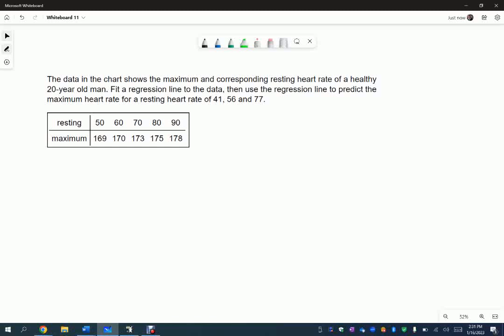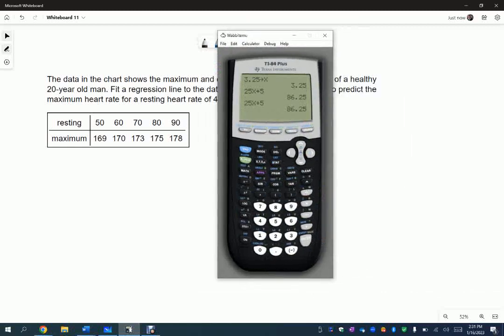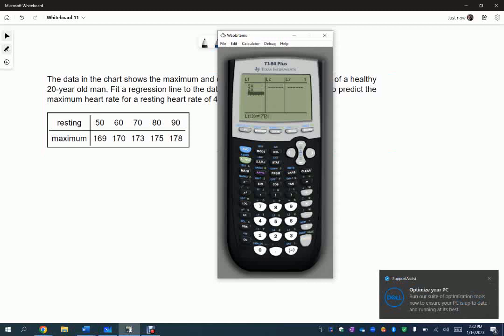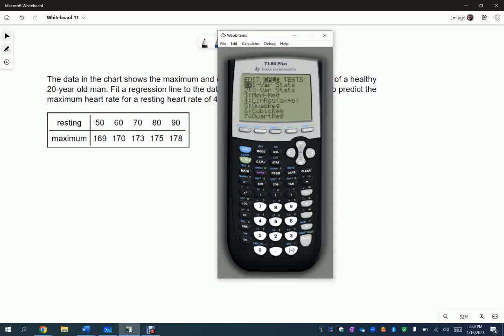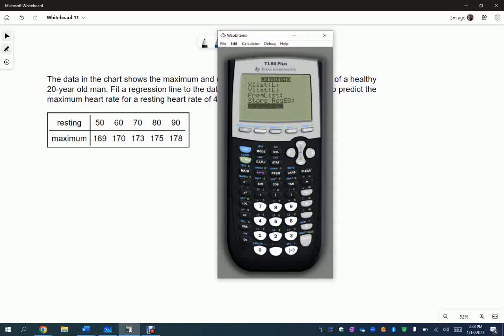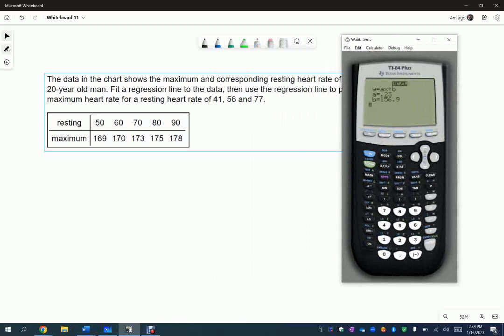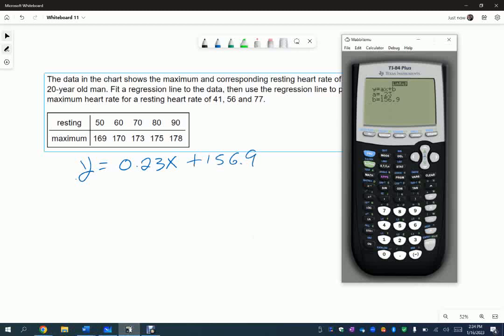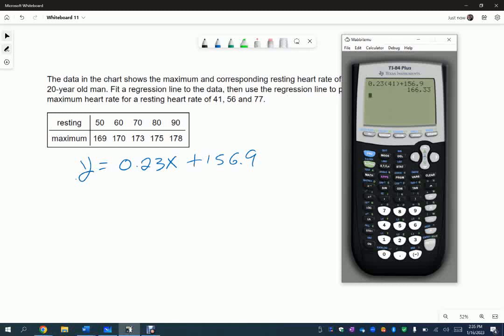Intro to linear regression